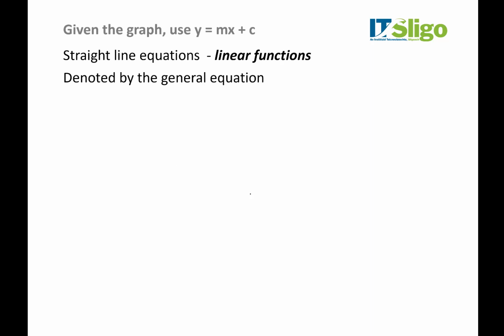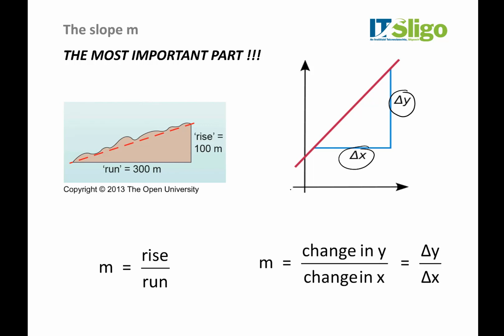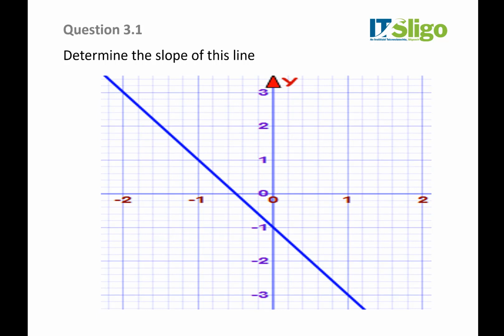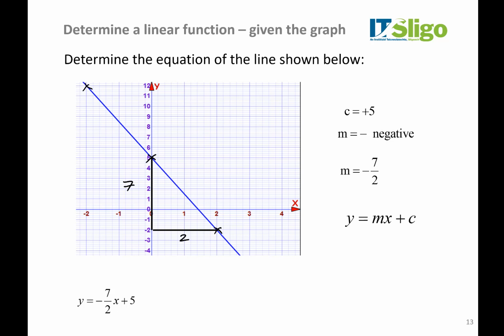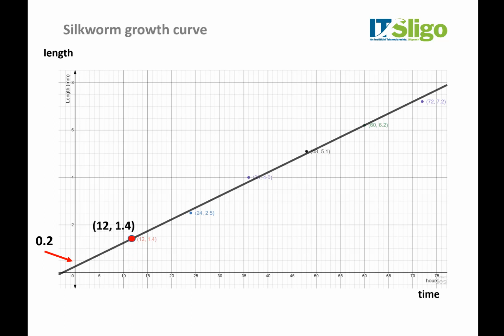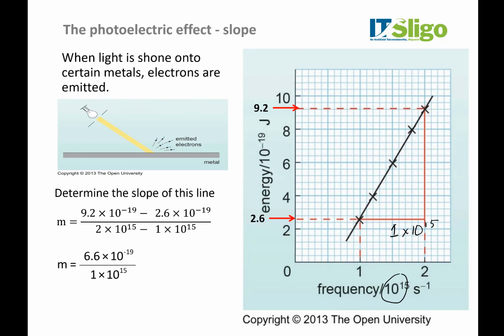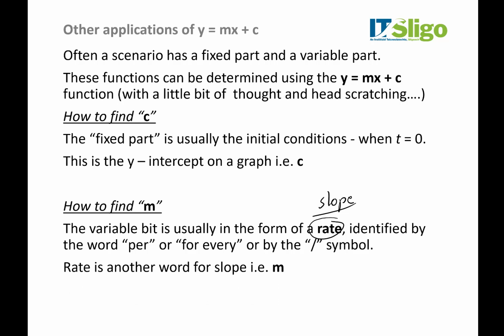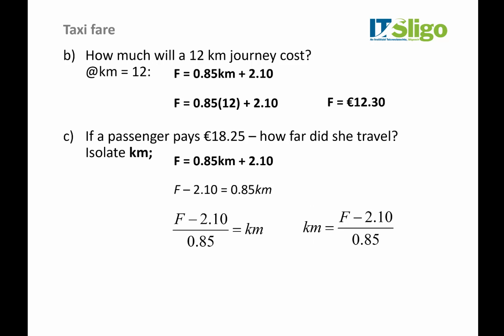M2 Lecture 3 Maths for Science 2 - Linear function of a graph